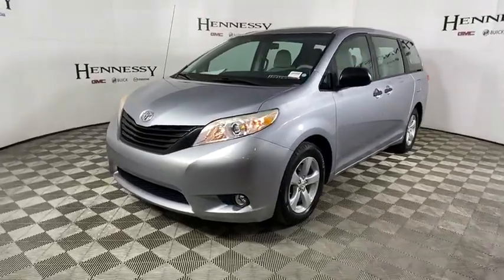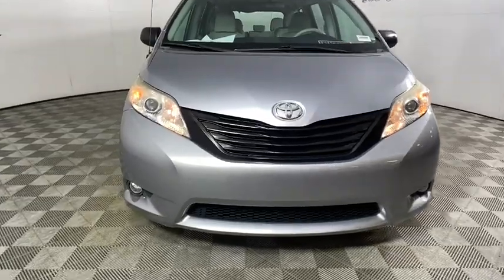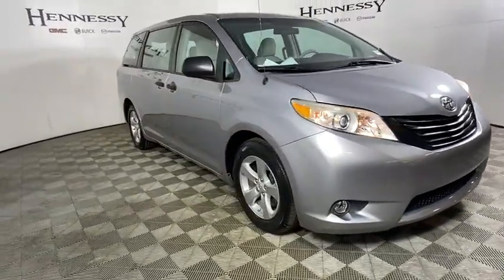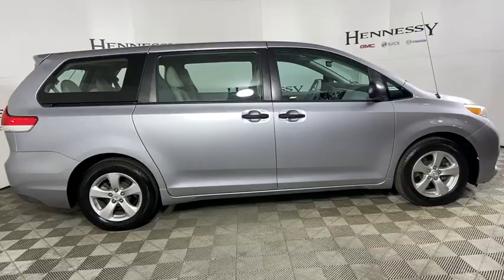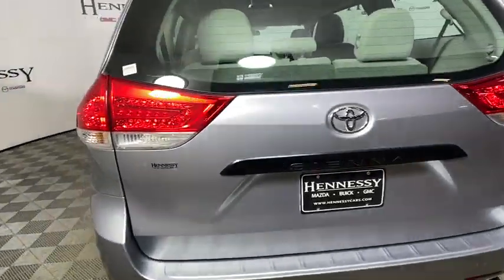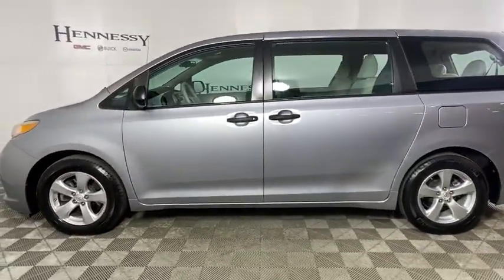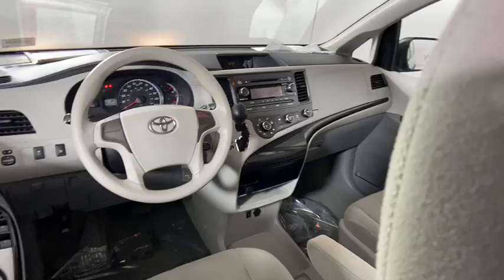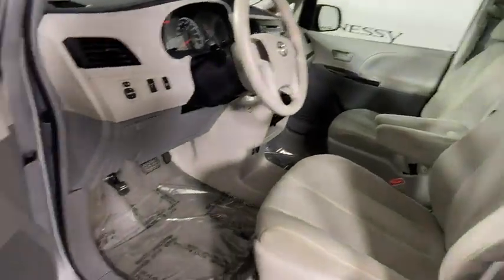2012 Toyota Sienna Morrow, Peachtree City, Newnan, McDonough, Union City, GA LA76466A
Silver Sky Metallic Used 2012 Toyota Sienna available in Morrow, Georgia at Hennessy Mazda Buick GMC. Servicing the Peachtree City, Newnan, McDonough, Union City, GA area.